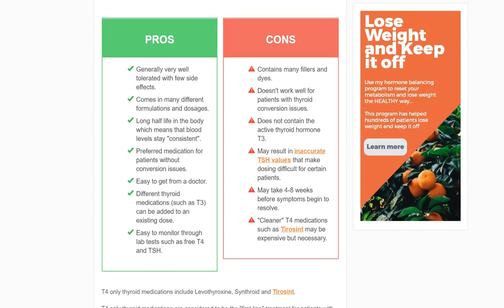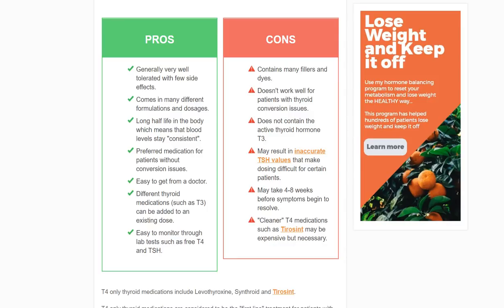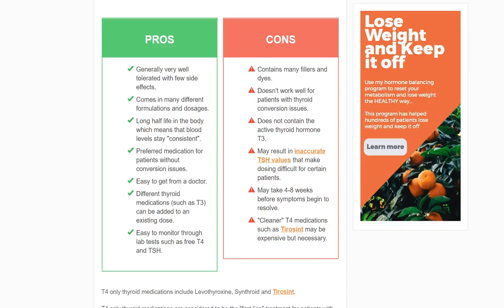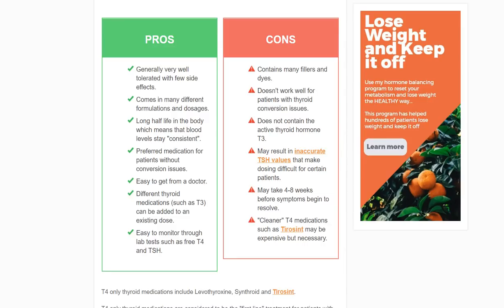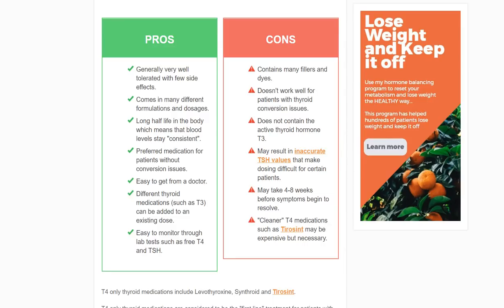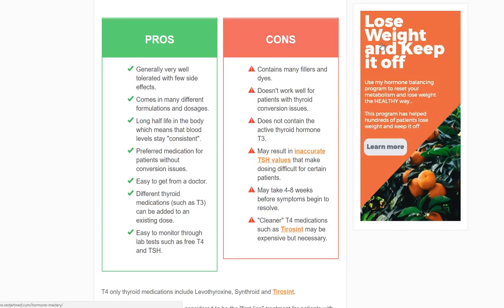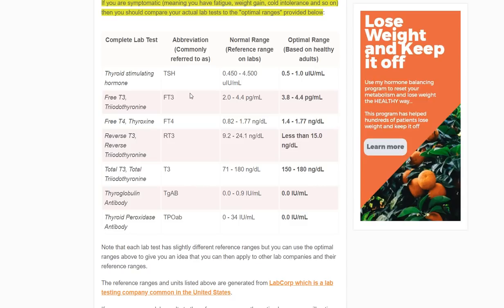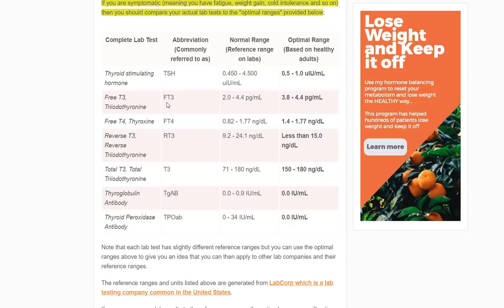Do T4 Medications Actually Work? Who Should Use Them & Who Shouldn't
This is video#8 in my thyroid beginner series and it's all about T4 thyroid medication.

T4 thyroid medications like Synthroid, Levothyroxine and Tirosint are among the most commonly prescribed thyroid medications but they don't always work.

But why don't they work?

Doctors make the assumption that your body will be able to convert T4 into T3 (to activate the hormone) at 100% efficiency. The problem is that we know, through genetic studies, that up to 15% of people struggle with this process.

Some people have SNP's which alter the function of deiodinase enzymes and therefore reduce this conversion process.

So why do Doctors still use them?

Because T4 medications have a long half-life and are considered to be very safe (fewer side effects) when compared to other medications. In addition, many doctors aren't comfortable or familiar with other thyroid medications.

Is all hope lost?

No, because you can still use some strategies to improve thyroid function in your body even if you are taking thyroid medication.

Use these 3 tips:

#1. Switch to a different type or brand of T4 medication. Switch from Synthroid to levothyroxine or from levothyroxine to Synthroid and so forth.
#2. Use thyroid medication in doses of 50mcg increments. The 50mcg tablet has fewer dyes and fillers when compared to other dosages of these medicines.
#3. Consider taking your thyroid medication at night. Taking your thyroid medication at night may increase your free thyroid hormones and help you feel better!